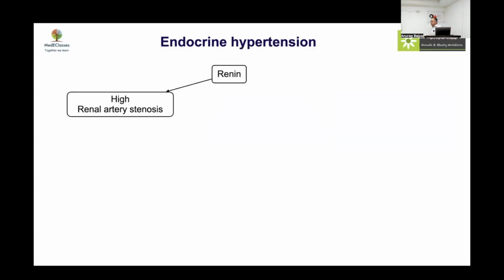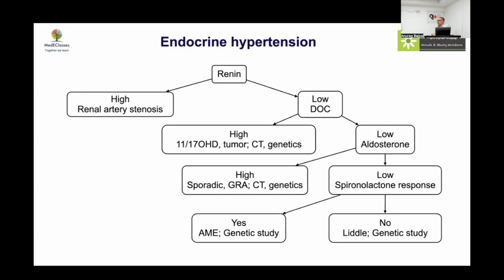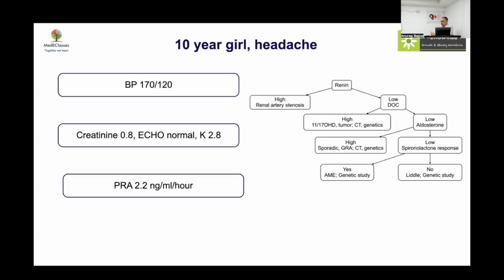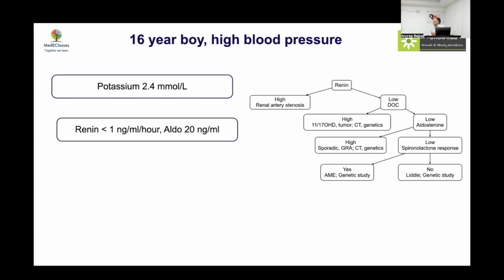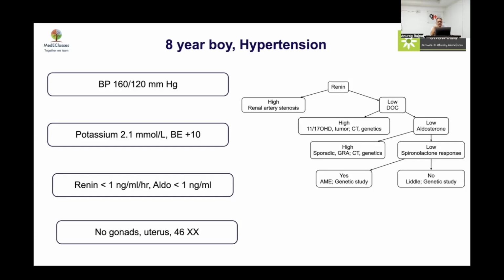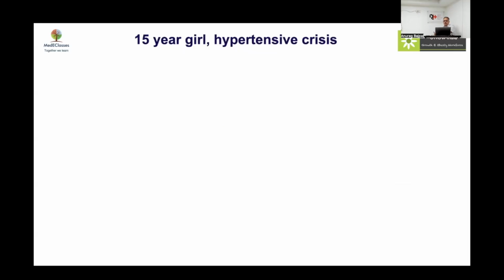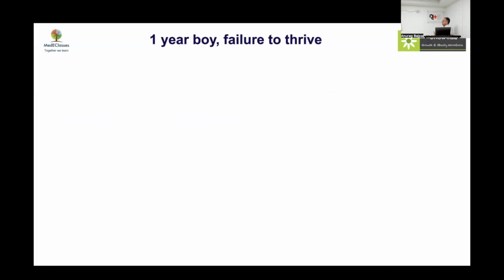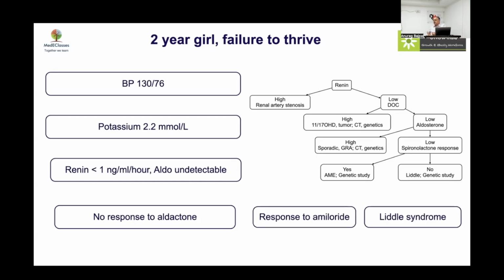How to approach Endocrine hypertension?